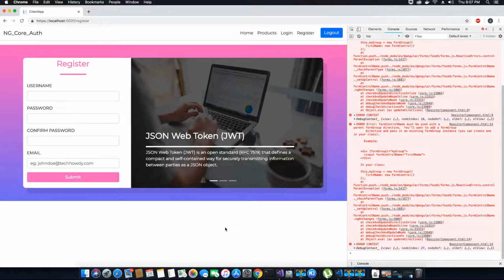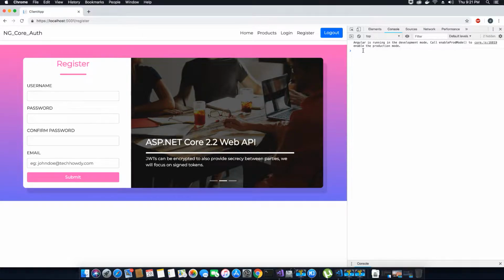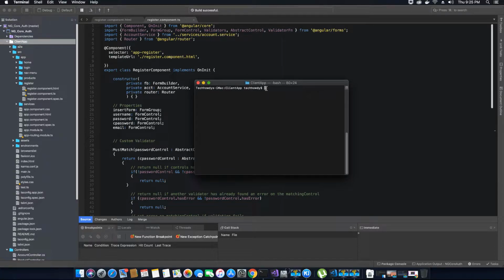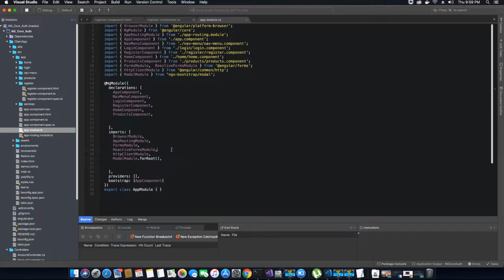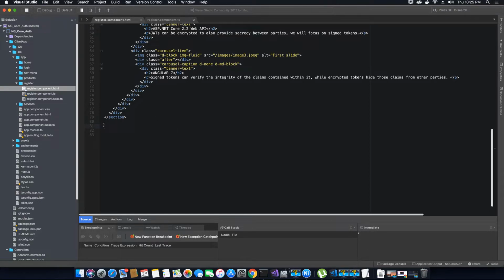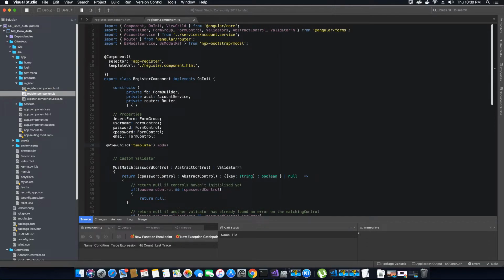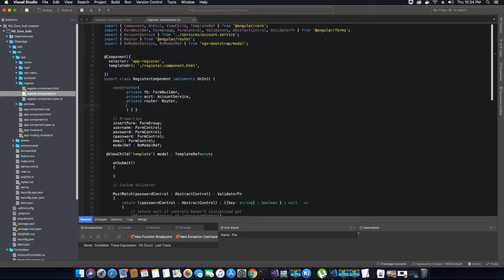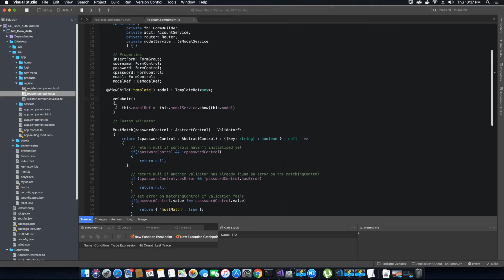User Registration Angular 7 - Creating Bootstrap Modal Popup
In this video tutorial we will lear how to use ngx-bootstrap modal functionality in our application. We will use ngx-bootstrap Modal Module along with the required dependencies to build the modal.

Also we have fixed the errors in our console.